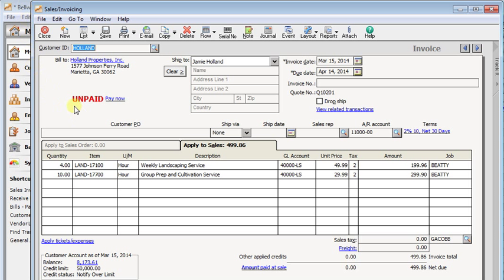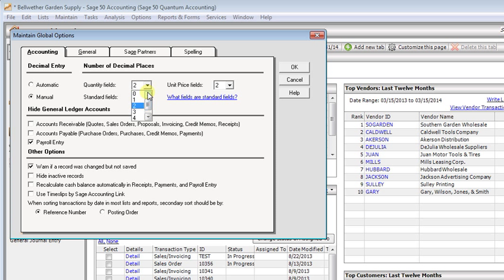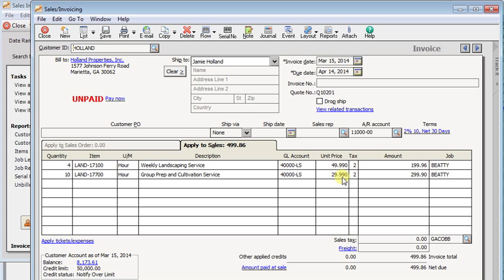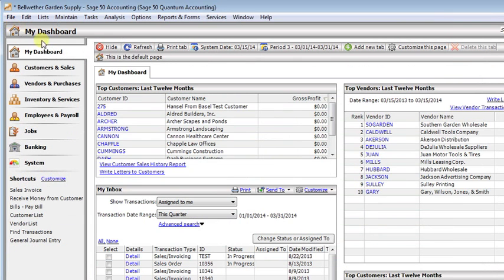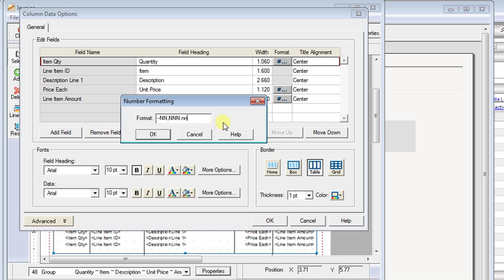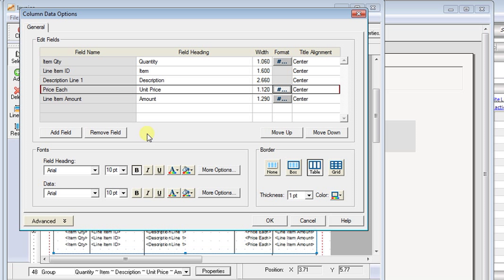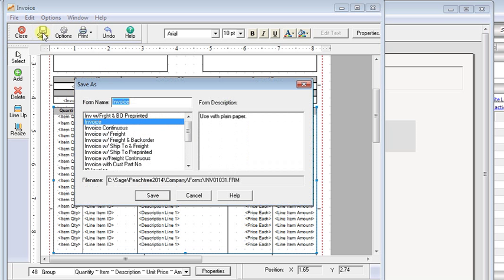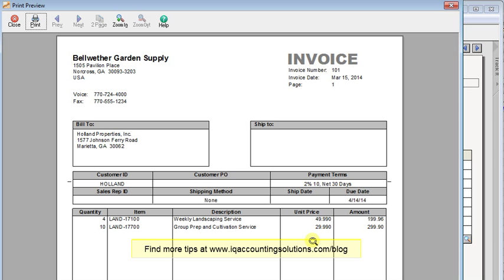Changing the Number of Decimal Places in Sage 50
This video about Sage 50 US Edition (formerly Peachtree) shows you how to change the number of decimal places used on screen and and how to customize your printed forms to use the desired number of decimal places.